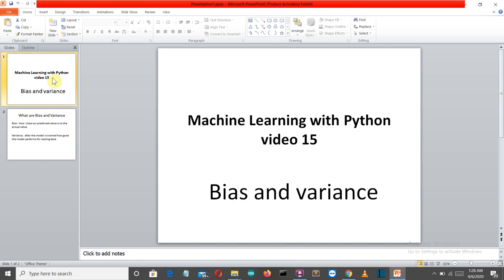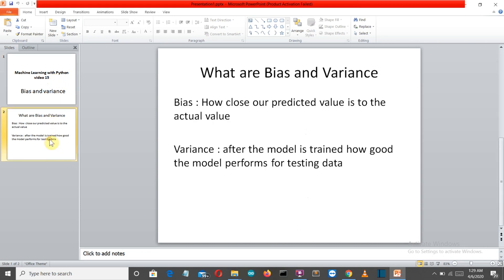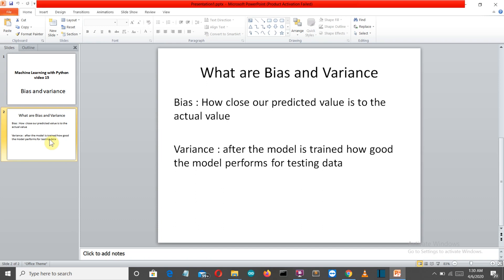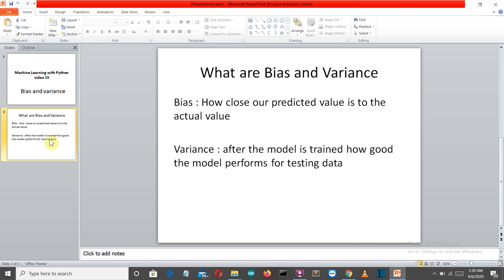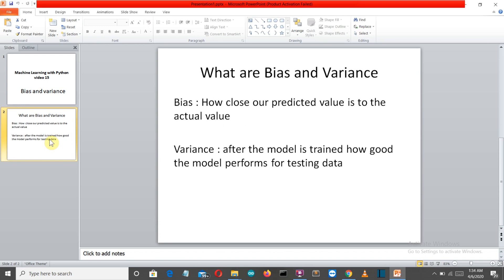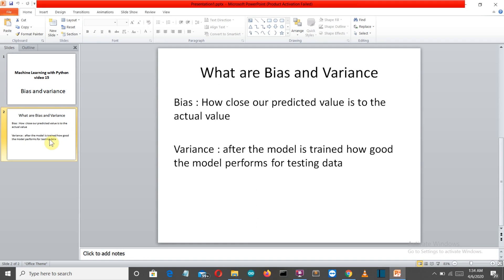Machine Learning with python video 15 : What is Bias and Variance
In This video, we will discuss a couple of important terminologies related to machine learning,
bias: Bias in Machine Learning is defined as the phenomena of observing results that are systematically prejudiced due to faulty assumptions.
variance : Variance, in the context of Machine Learning, is a type of error that occurs due to a model's sensitivity to small fluctuations in the training set. High variance would cause an algorithm to model the noise in the training set. This is most commonly referred to as overfitting

what is bias and variance in machine learning hindi
what is bias and variance in machine learning
machine learning bias and variance
machine learning bias vs variance
variance machine learning

youtube video title :
Machine Learning Fundamentals: Bias and Variance
Bias-Variance In Machine Learning | Bias Variance Trade Off | Machine Learning Training | Edureka
STATISTICS- Variance and Standard Devation
Machine Learning Full Course - Learn Machine Learning 10 Hours | Machine Learning Tutorial | Edureka
Machine Learning Basics | What Is Machine Learning? | Introduction To Machine Learning | Simplilearn
An introduction to Python for Machine Learning with VS Code and Azure - PyCon SG 2019
Regularization Part 2: Lasso Regression
5 Python Projects for Beginners
15 Python Projects in Under 15 Minutes (Code Included)